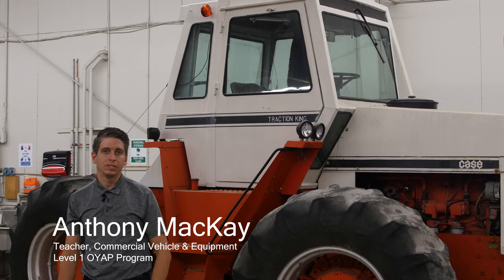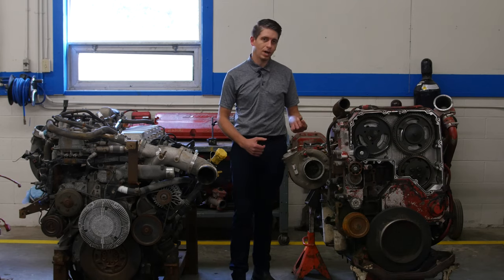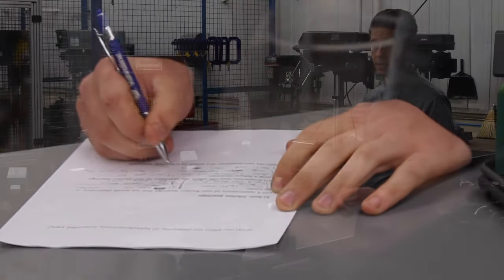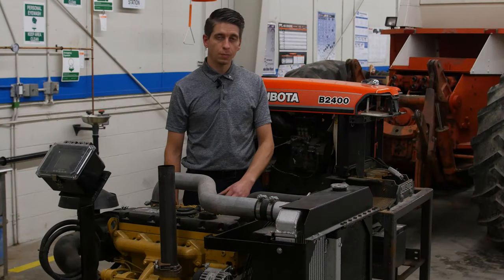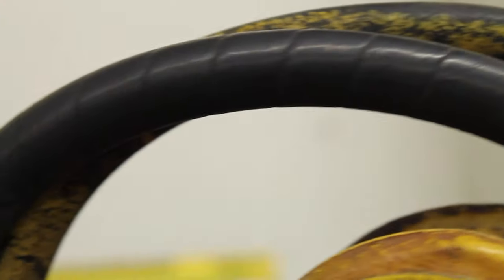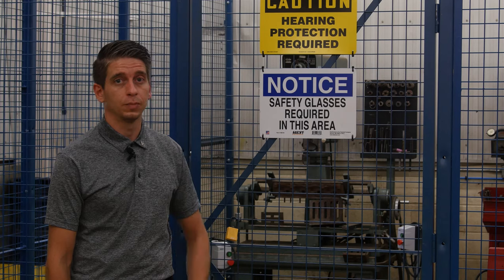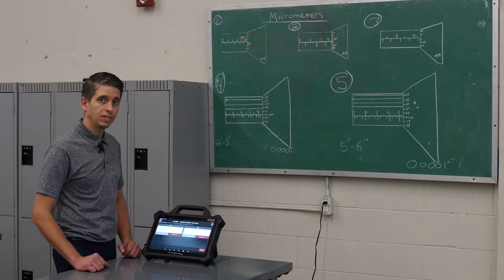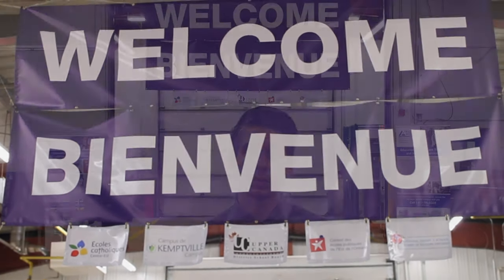Level One CVEAP for 310T, 421A and 425A at TR Leger School, Kemptville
An outline of the Level One Commercial Vehicle and Equipment Apprenticeship Program.   This Apprenticeship is in the Commercial Vehicle and Equipment Motive Trades: Truck and Coach (310T), Heavy Duty Equipment (421A) and Agricultural Equipment (425A).  When our students successfully complete this program they can enter the work force starting their Level Two Apprenticeship.